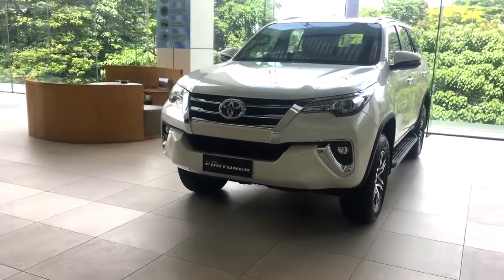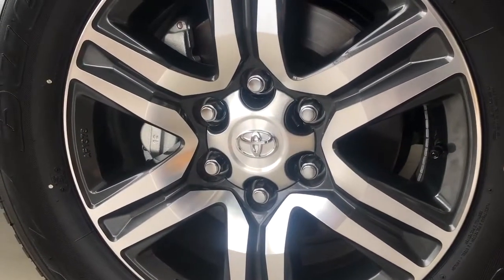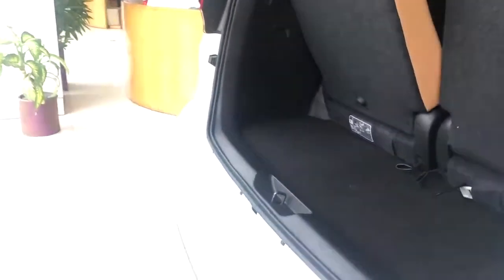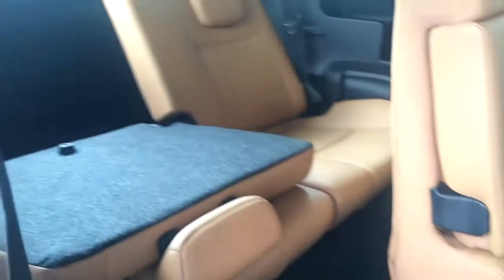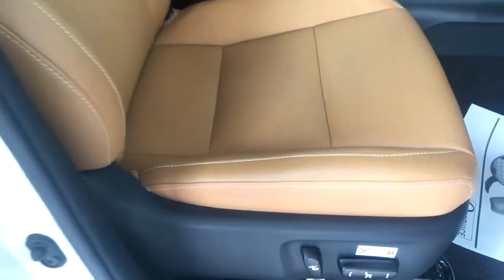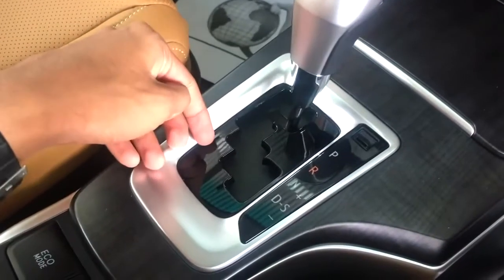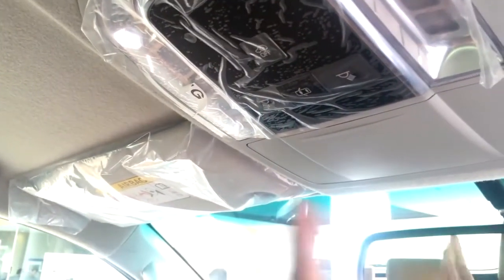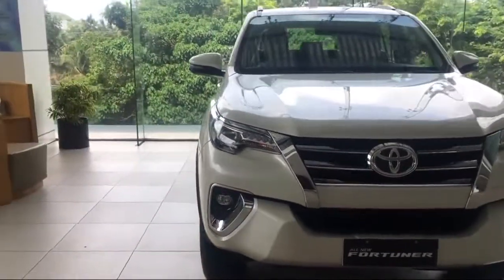Toyota Fortuner 2.8 BS6 2020 English Review !!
Toyota Fortuner 2.8 BS6 2020 Review !!